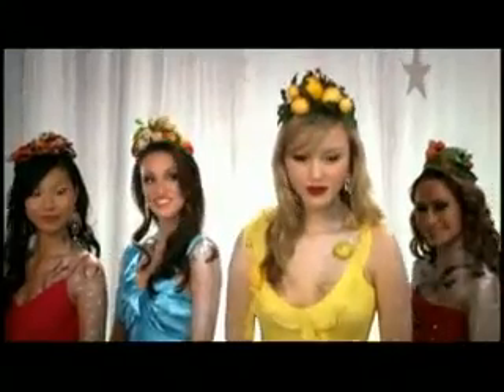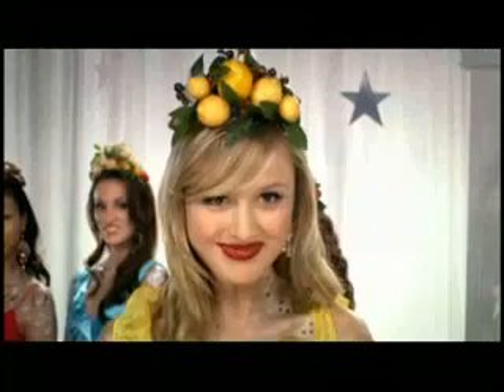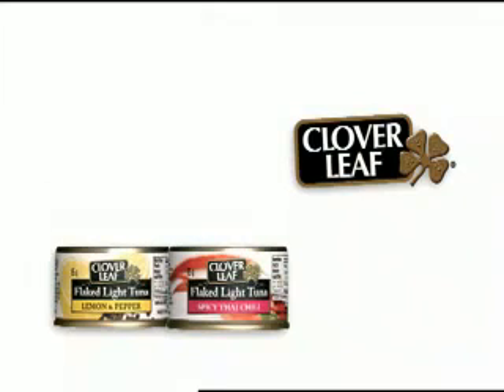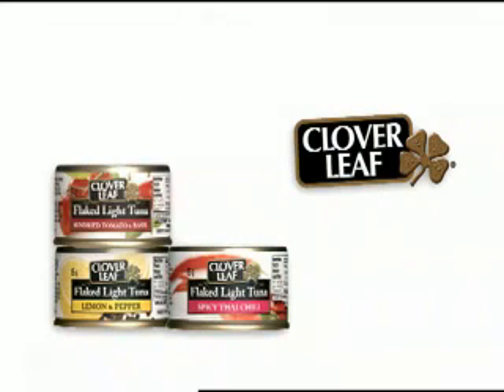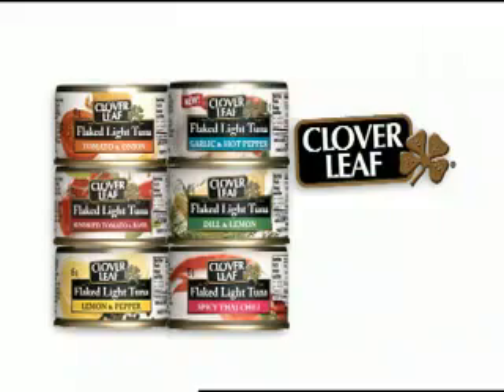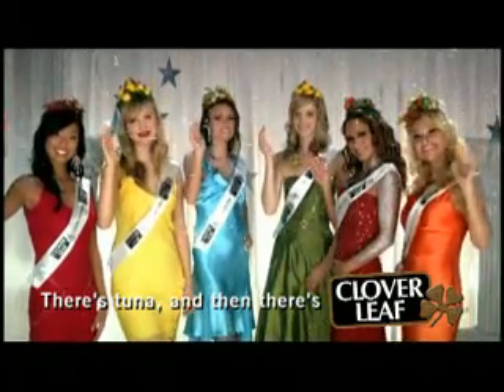tuna commercial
Canada's Next Top Tuna